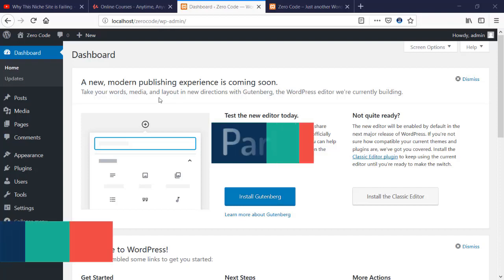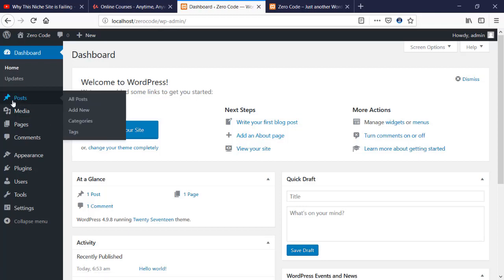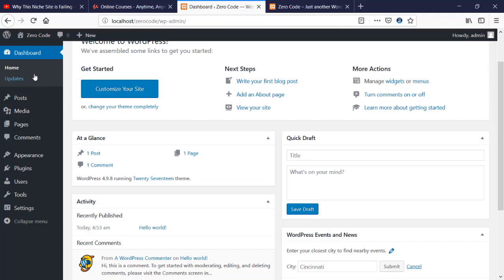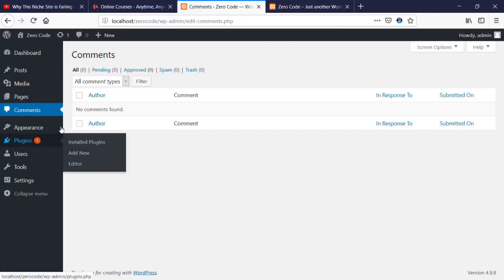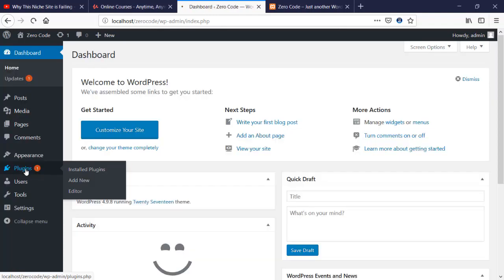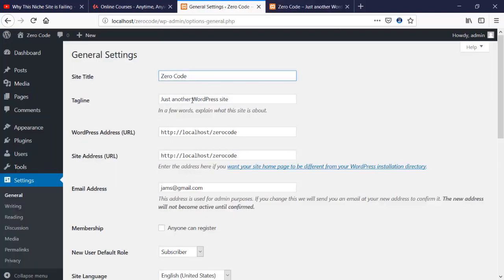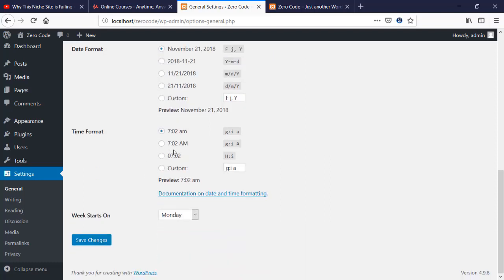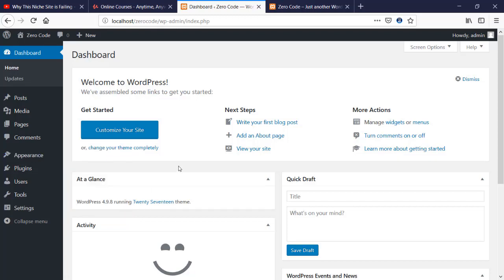Back-end WordPress Configuration: Build Dynamic Website Part 3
In this tutorial you will learn about back end configuration of WordPress. Therefore, you are going to Build Dynamic Website without coding.